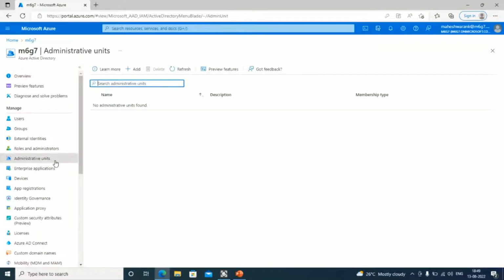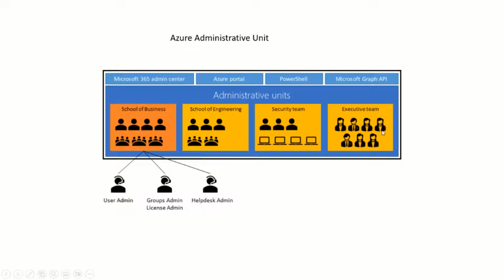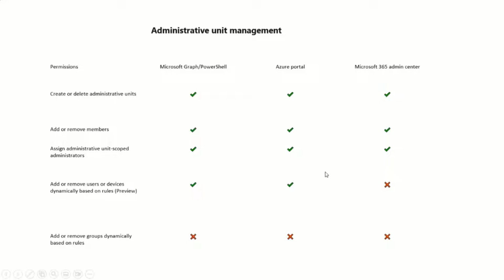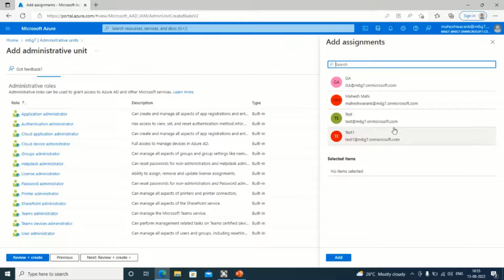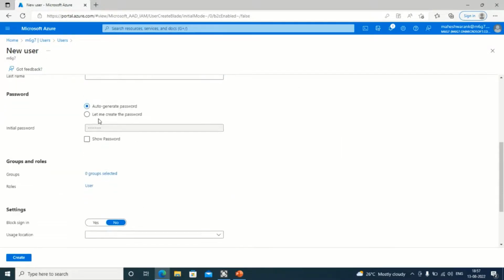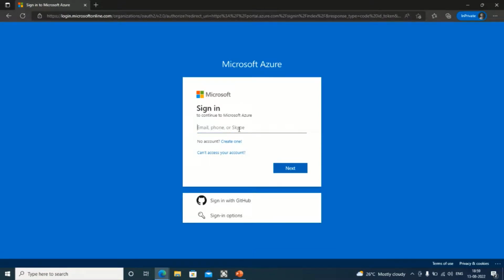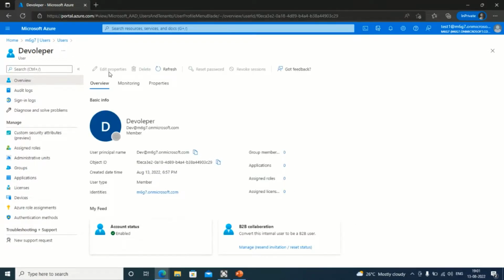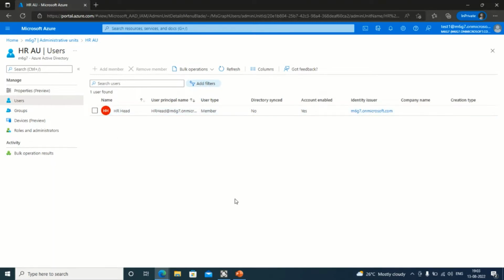Azure AD Administrative Unit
In this video we have gone through the Azure Active Directory Admin Center Administrative Unit  & discussed below points.

1.What is Administrative Unit ?
2. What is the Use of it ?
3. AU Limitation
4. Adding User Administrator Role to AU
5. Demo On AU Administration
6. Difference on AU User Administration and Other user Administration

Happy Learning,